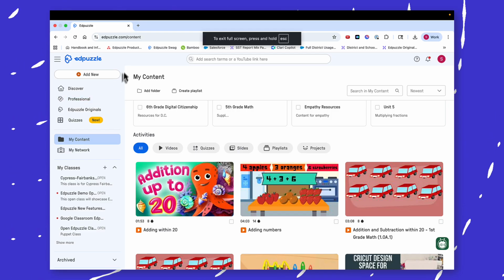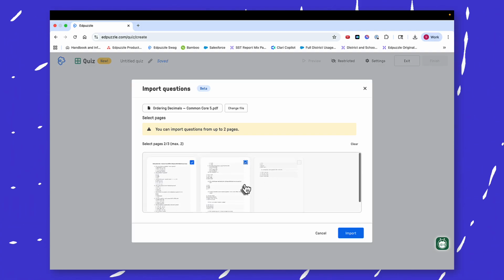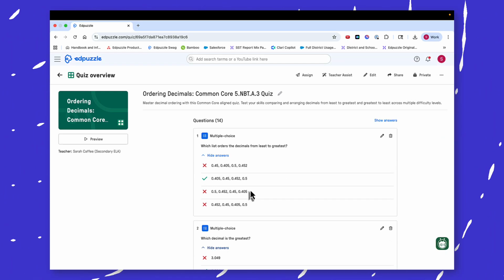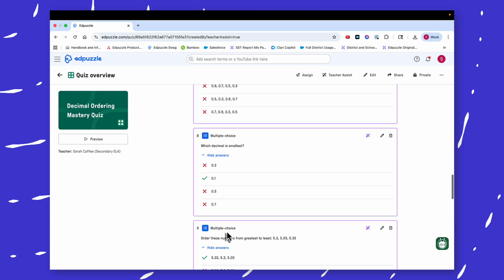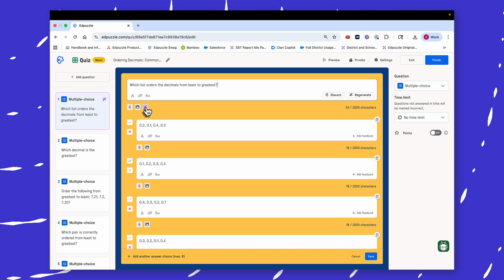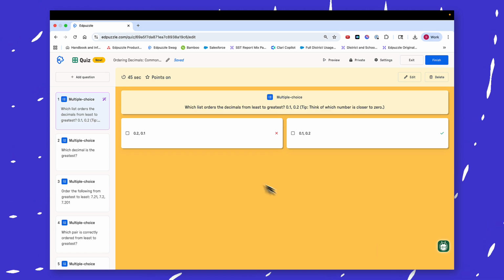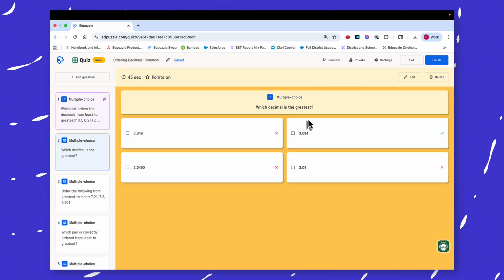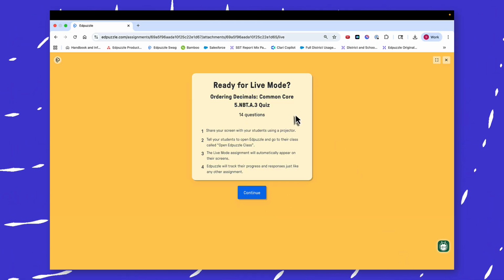Gamifying and Differentiating Edpuzzle Math Quizzes